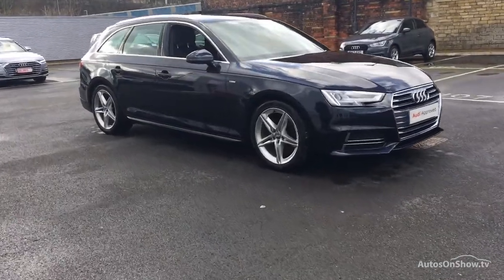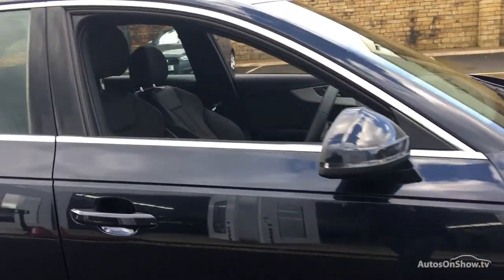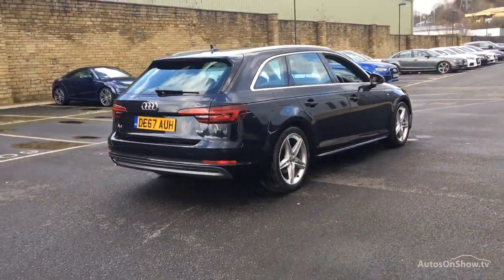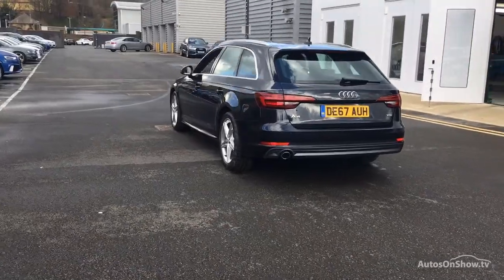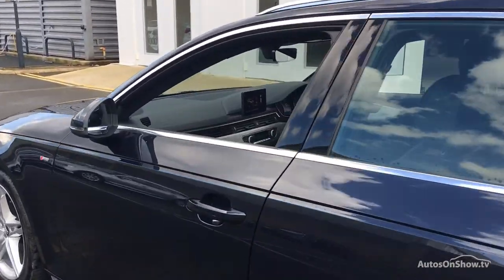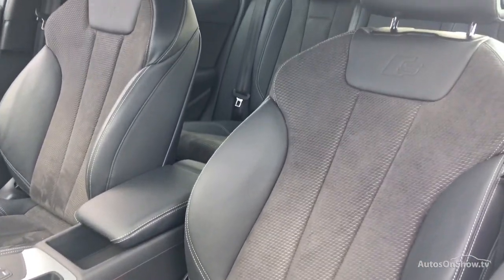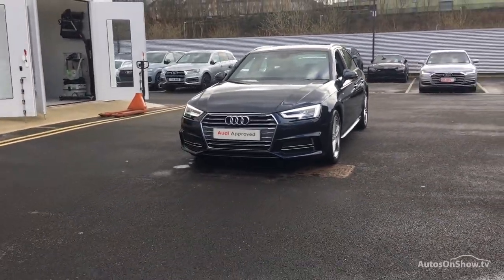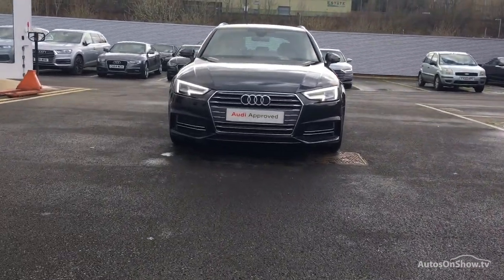DE67AUH AUDI A4 AVANT TDI S LINE BLUE 2017, Bradford Audi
2017 AUDI A4 AVANT TDI S LINE ESTATE DIESEL, in BLUE